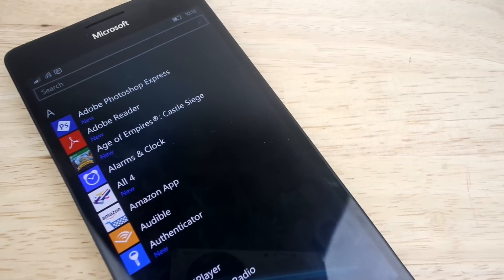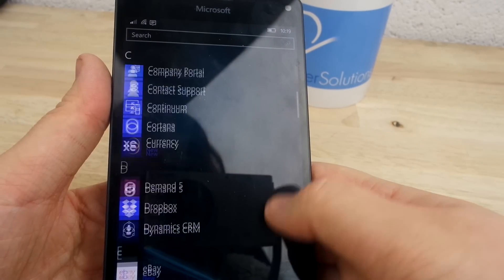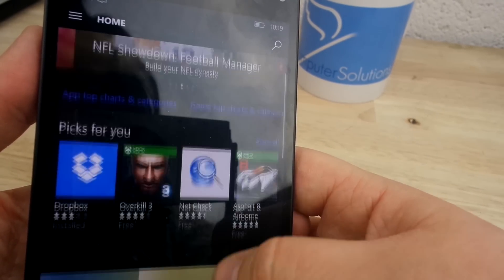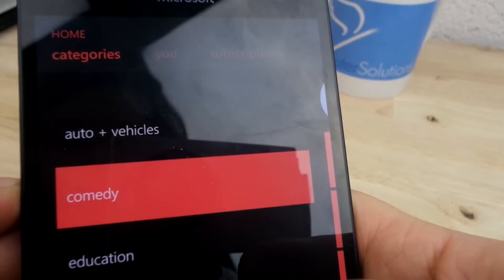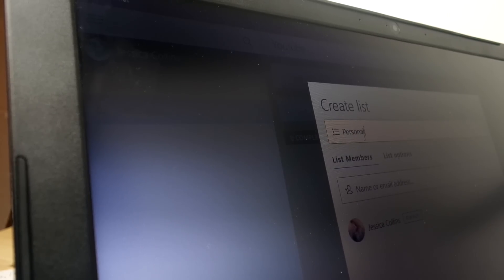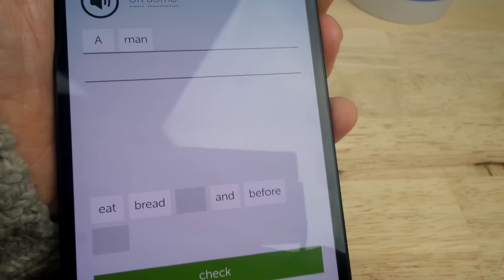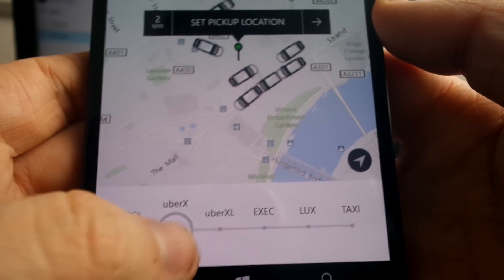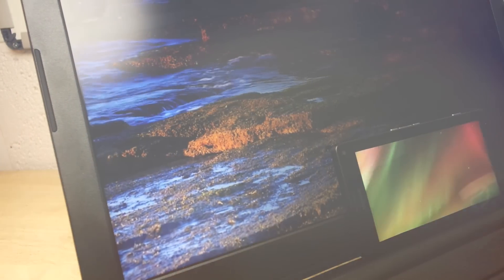Top 5: Universal Apps for Windows 10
My top 5 universal apps for Windows 10, and how I use them in my day to day life.

Let us know if you want to see more Windows 10 videos!

This video is demonstrated with a Microsoft Lumia 950.